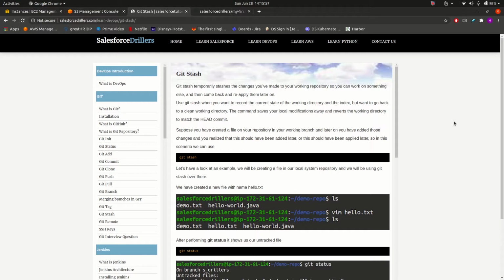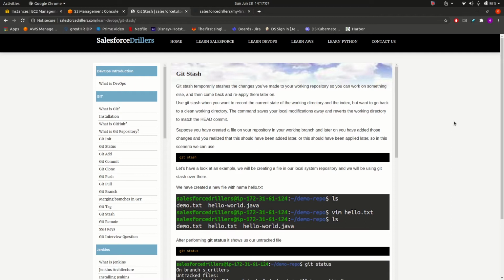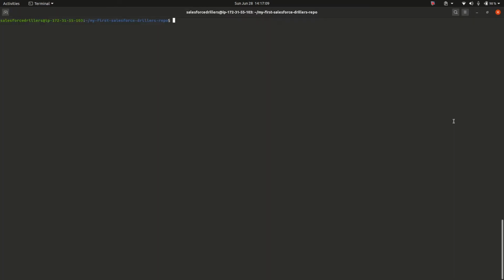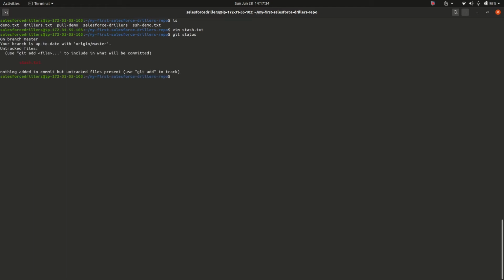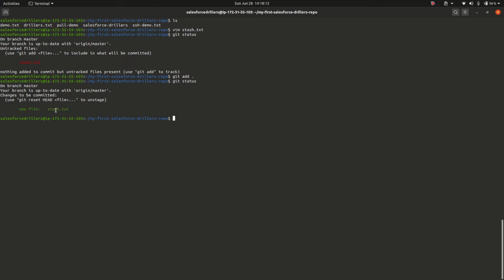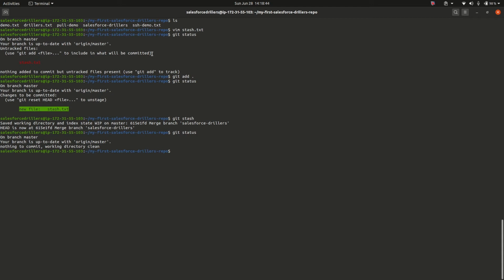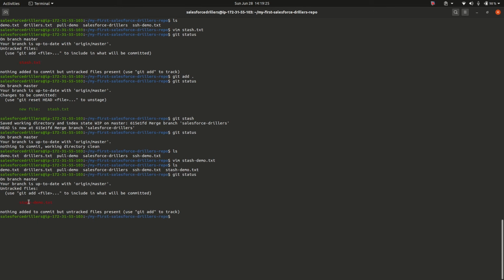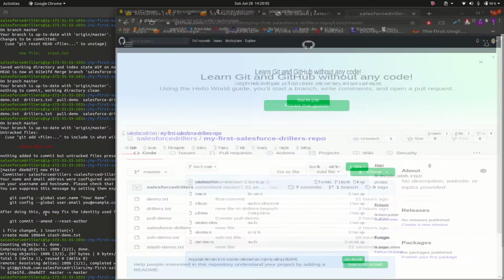Session 13 - Git Stash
Git stash is a git command which is used to temporarily hide our local system changes to prevent them from being pushed to remote repository, if later on you want those changes to be pushed to your remote repository then you need to unhide those changes by git stash pop and then you can push them to remote repository.